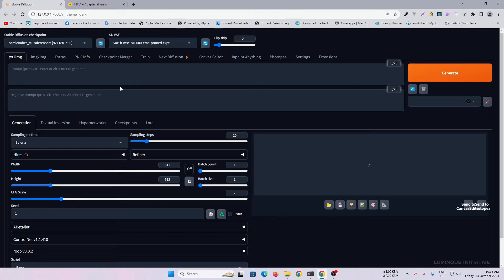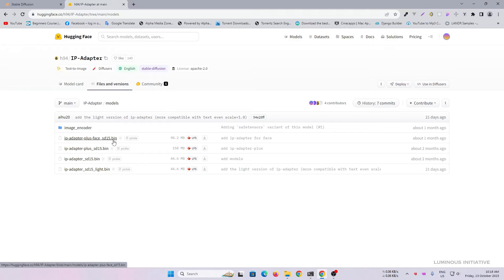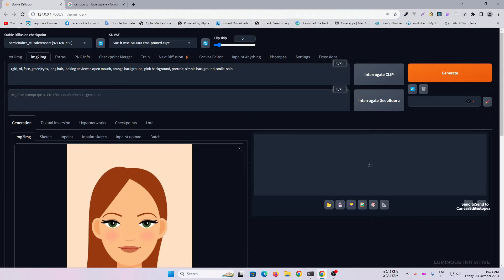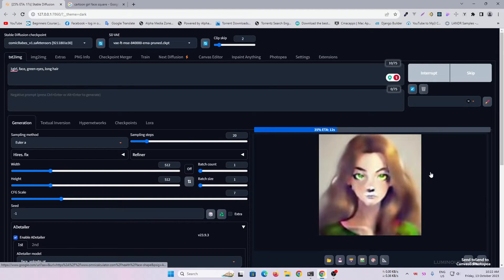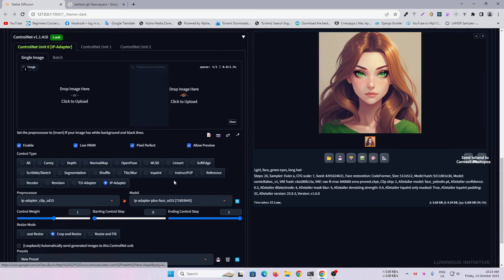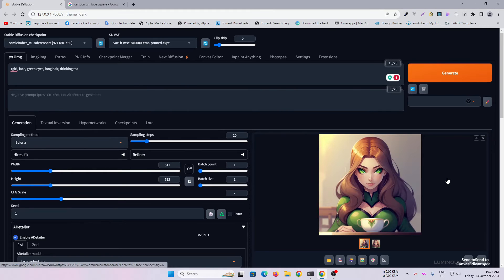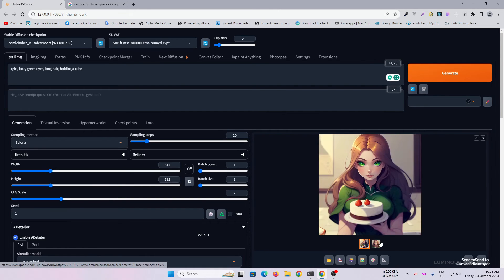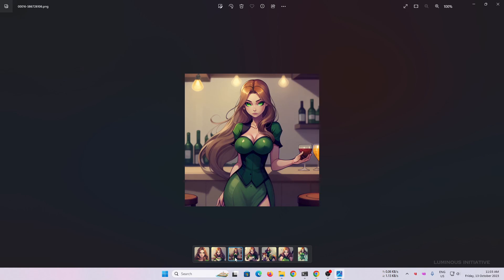Consistent Cartoon Character without any LoRa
In this video, we will try to make a consistent cartoon character without any Lora.